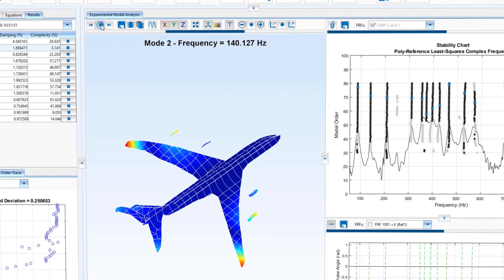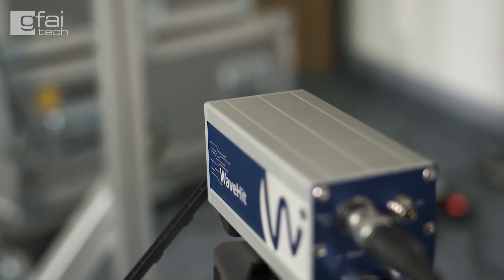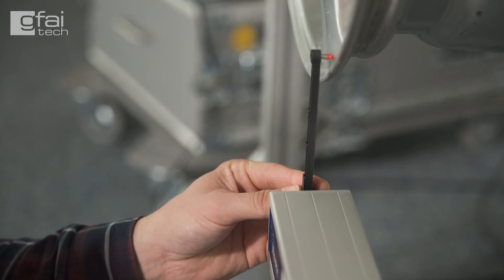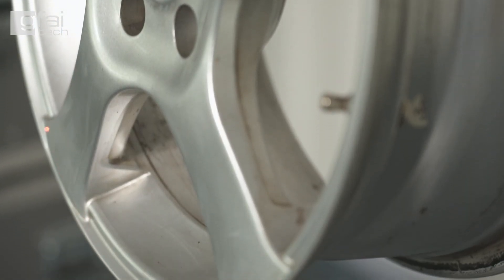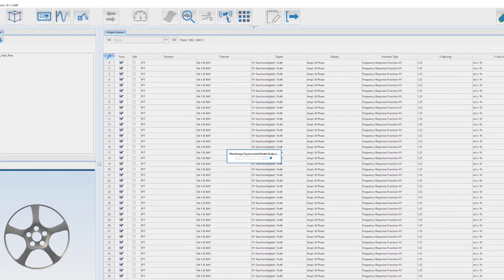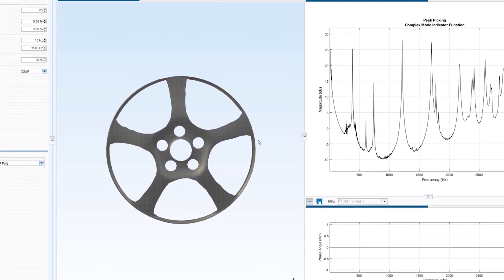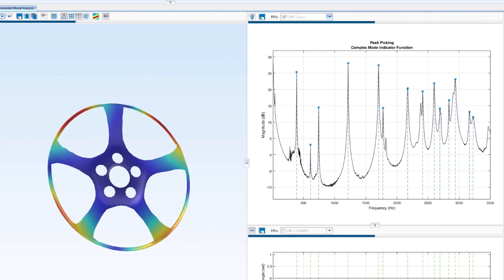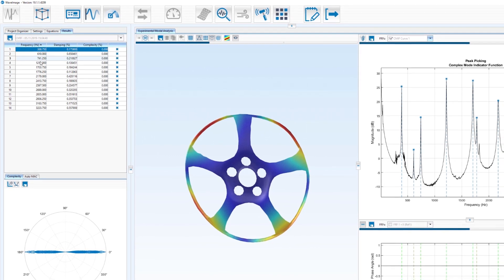WAVEIMAGE: Experimental Modal Analysis of a car rim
Experimental modal analysis of a common car rim using WaveImage and WaveHit.

In this measurement example, we investigate the vibration properties of a car rim using the Experimental Modal Analysis (EMA) module in WaveImage.

Our NVH engineer, Jan Heimann, hangs car rim freely in a frame to ensure the best possible vibration properties. The structure is excited by the automatic modal hammer WaveHit. The data of this vibration analysis is recorded via 3 laser Doppler vibrometers and gets analyzed in WaveImage. WaveImage offers the entire portfolio for vibration analysis, such as Operational Modal Analysis (OMA), Finite Element Analysis (FEA), Operating Deflection Shapes (ODS) and other modules.

***GERMAN***

Experimentelle Modalanalyse einer gängigen Autofelge mit WaveImage und WaveHit.

In diesem Messbeispiel untersuchen wir die Schwingungseigenschaften einer Autofelge mit dem Experimentelle Modalanalyse (EMA) Modul in WaveImage.

Unser NVH-Ingenieur, Jan Heimann, hängt die Autofelge dafür freihängend in einem Rahmen auf, um bestmögliche Schwingungseigenschaften zu gewährleisten. Die Struktur wird mithilfe des automatischen Modalhammers WaveHit angeregt. Die Daten dieser Schwingungsanalyse werden mit 3 Laser-Doppler-Vibrometern aufgezeichnet und in WaveImage analysiert. WaveImage bietet das gesamte Portfolio für die Schwingungsanalyse, wie z.B. Operational Modal Analysis (OMA), Finite Element Analysis (FEA), Operating Deflection Shapes (ODS) und weitere Module in nur einer Software.

🎥 In the video: Jan Heimann
🎬 Video + Edit: Julian Schneider

gfai tech GmbH
Volmerstrasse 3
12489 Berlin
Germany